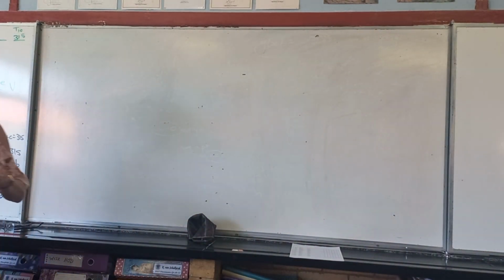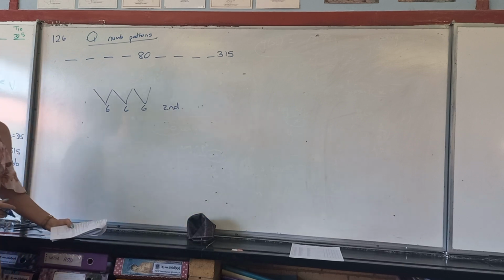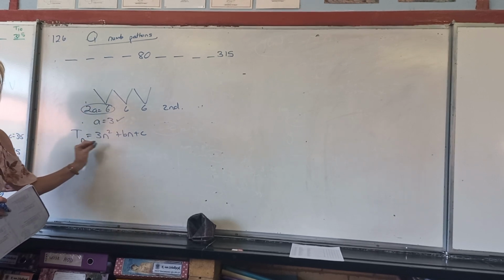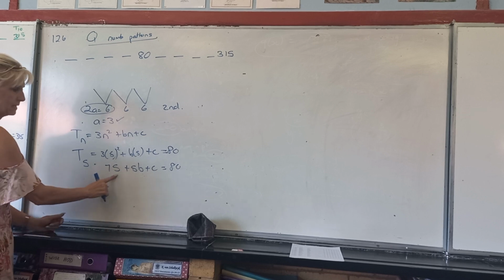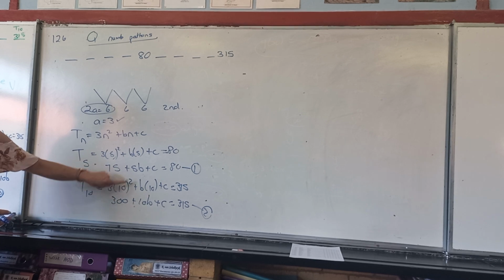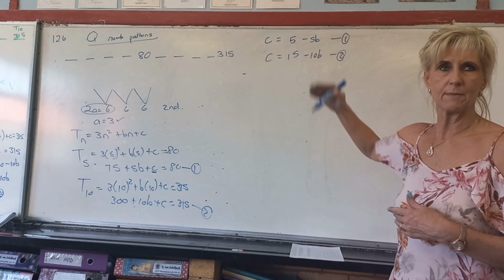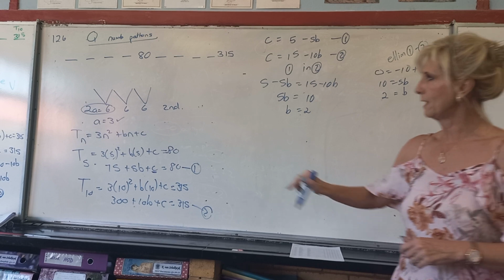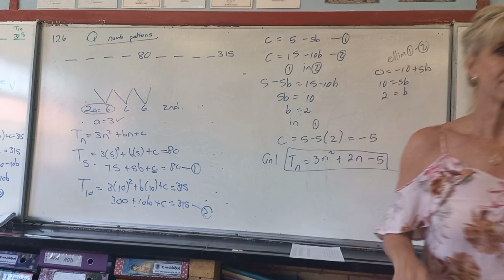Allies Mathematics 2023 Grade 11 - 126 - Quadratic number patterns